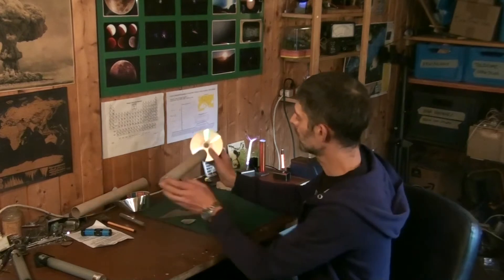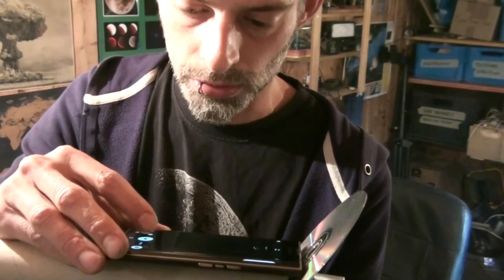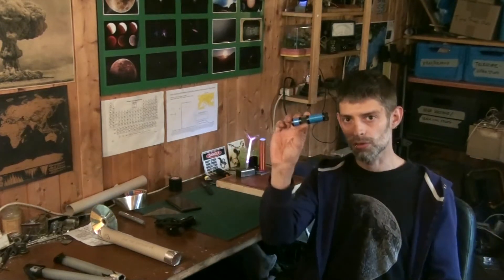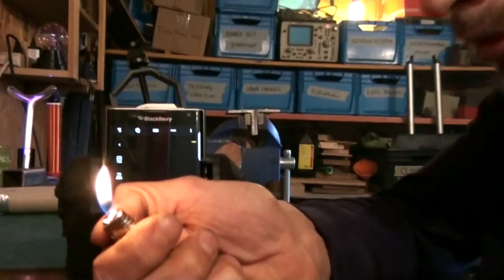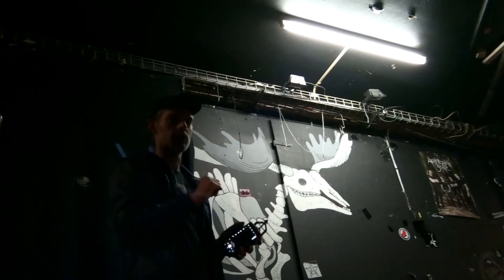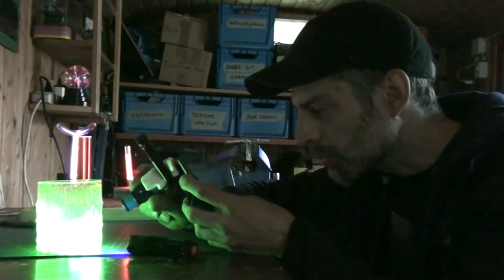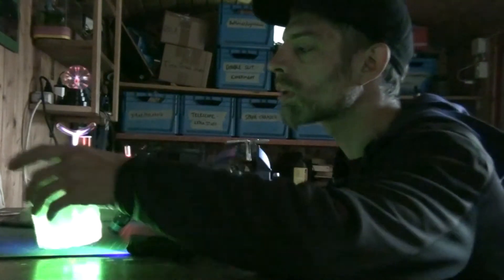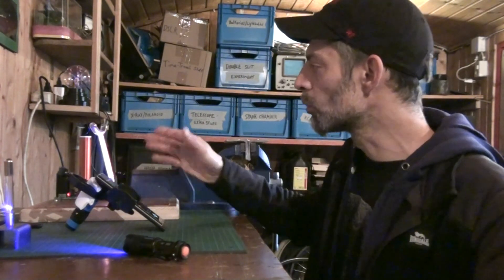DIY Spectroscopy: The Basics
In this Video im finally dipping my Toes into the Field of Spectroscopy / Spectrometry. I wanted to learn and try out some Stuff in this field for a long time, just never foud the time ;) Just a basic how to make one and whats cool to look at for now. Next Video ill try to build a proper Spectrometer and connect it to some Software, maybe well get us a little "Proper Data" this way! :)